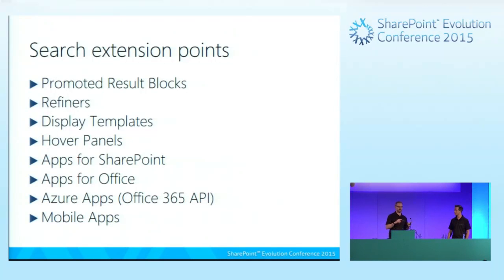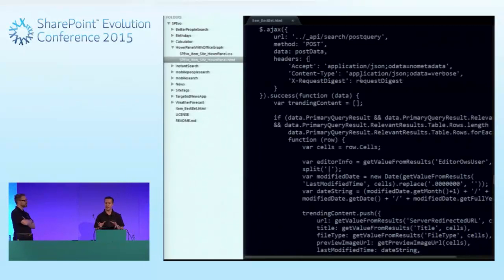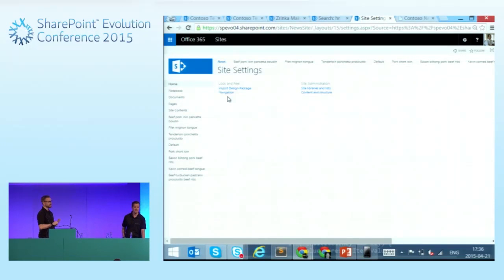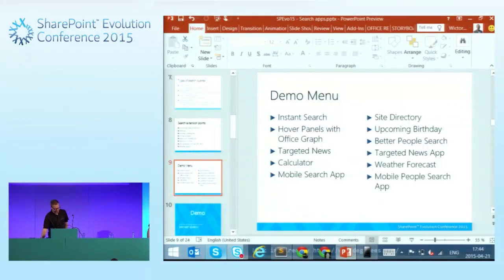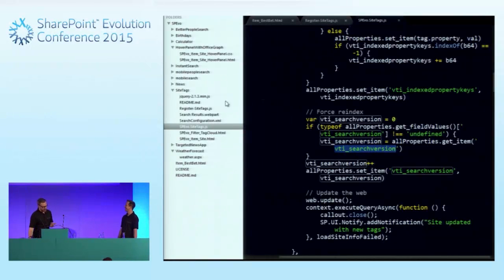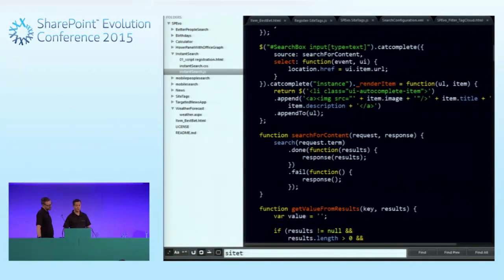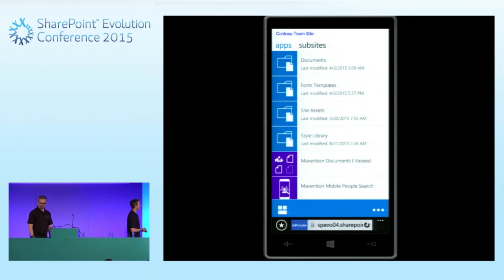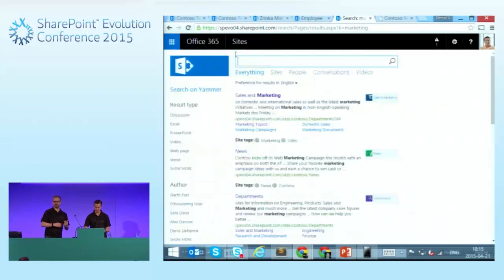Waldek Mastykarz & Wictor Wilén-Building rich search experiences Apps for SharePoint – Level 300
Take a look at all of our sessions from all of the conferences on the playlist section of the channel, make sure you subscribe to keep up-to date with combined knowledge and for exciting news and updates.  Promoted Result Blocks
 Refiners
 Display Templates
 Hover Panels
 Apps for SharePoint
 Apps for Office
 Azure Apps (Office 365 API)
 Mobile Apps What does Combined Knowledge do?